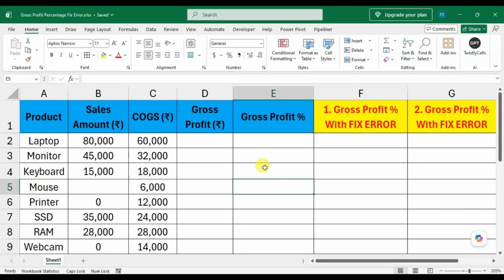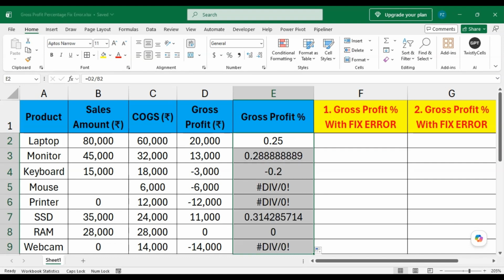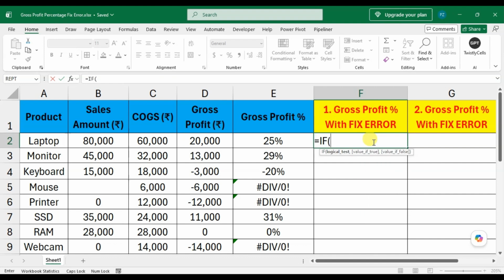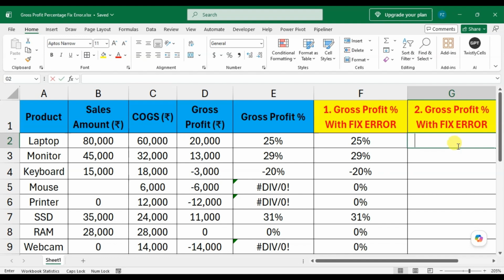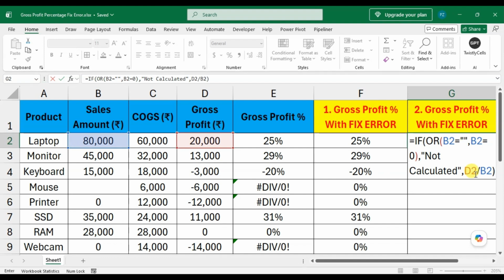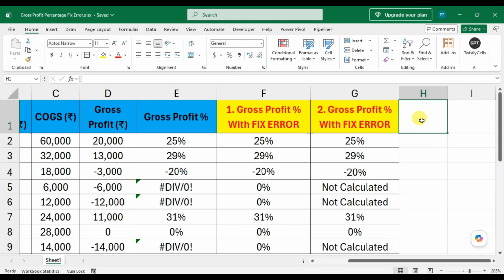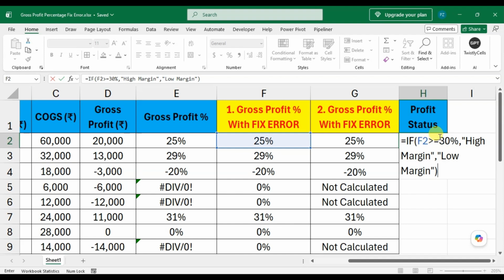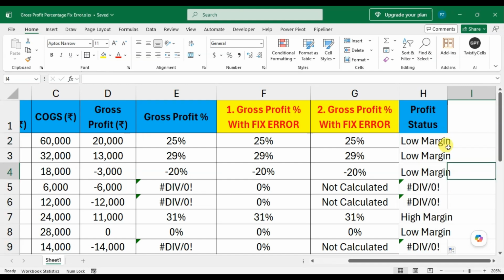How to Calculate Gross Profit Percentage in Excel | Fix DIV 0! Error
How to calculate gross profit percentage with fixed error in Excel. So here you can see I have data productly sales amount cost of good solds and here I'm going to calculate first gross profit. Select the sale is equal to select the first sales amount minus select the cost of goods solds and press the enter.